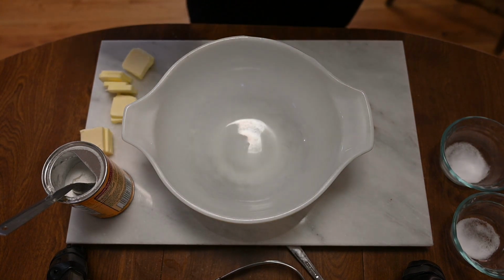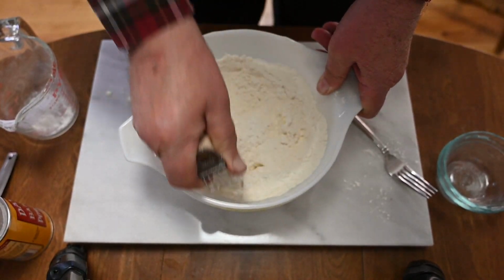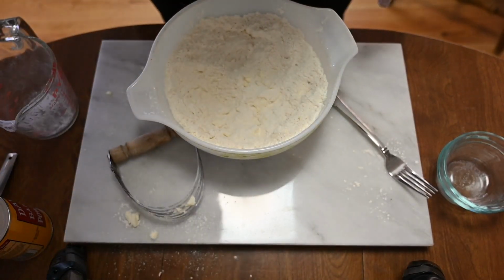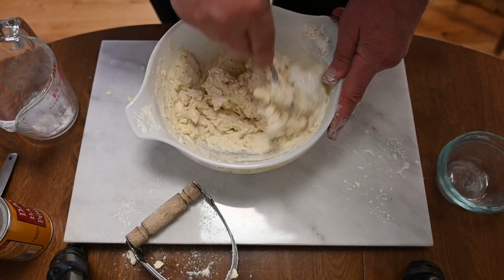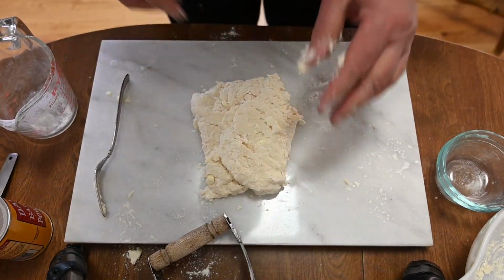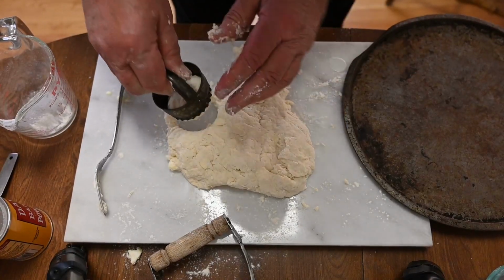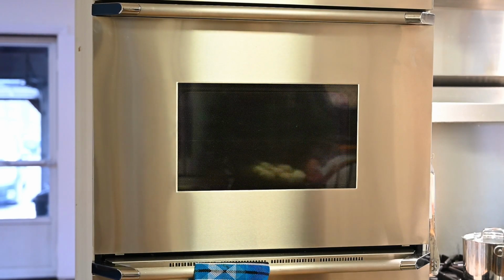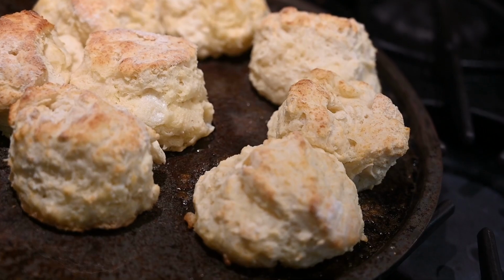Easy Buttermilk biscuits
Biscuits in just 4 minutes (plus baking time). See how really quickly you can make terrific biscuits!